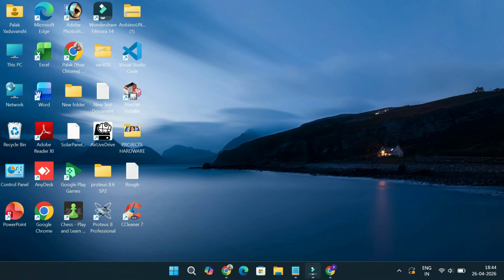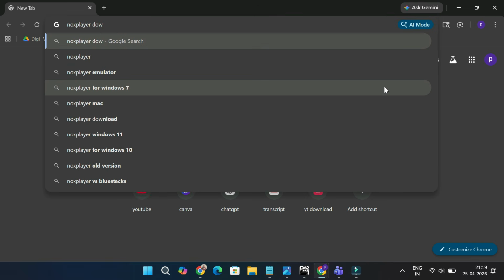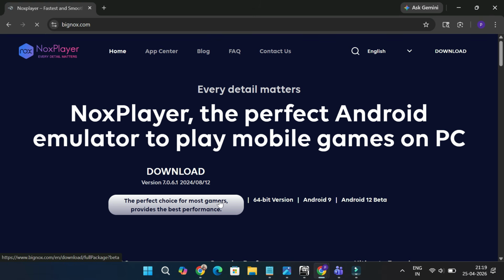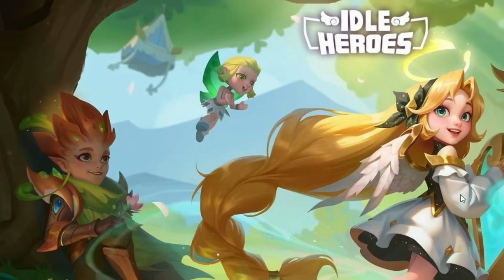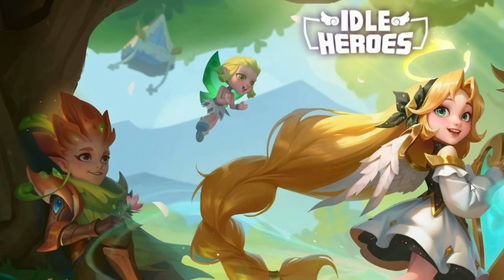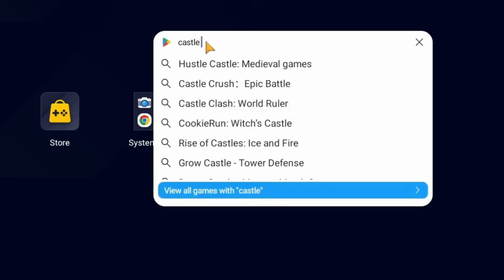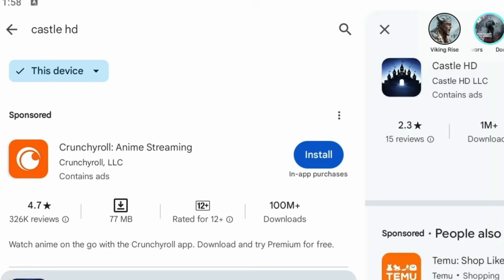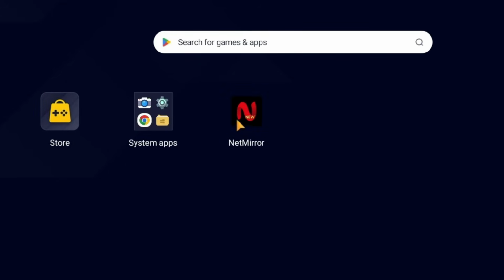Install Castle App on Laptop or PC – Step-by-Step (2026)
Want to use the Castle App on your laptop or PC? In this video, I’ll show you the complete step-by-step method to install and run Castle App on Windows easily.

Castle App is a popular streaming app that lets you watch movies, web series, live TV, and sports on a bigger screen for a better viewing experience.

Since Castle App is originally designed for Android, there is no official PC version available, but you can still use it smoothly on your computer using an Android emulator.

💻 What You’ll Learn in This Video:

✔️ How to install Castle App on PC
✔️ Best method using Android emulator
✔️ Run Castle App smoothly on Windows 10/11
✔️ Enjoy content on a bigger screen